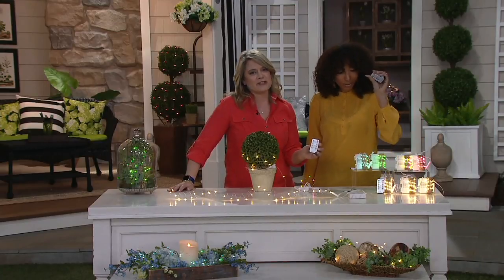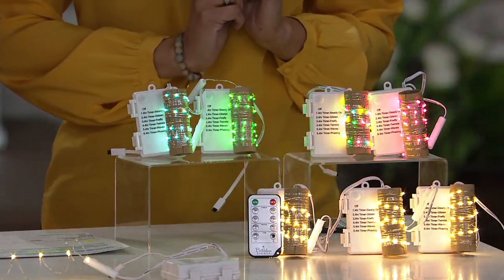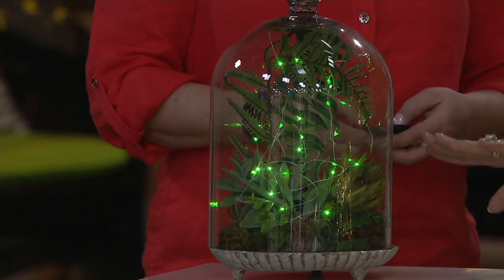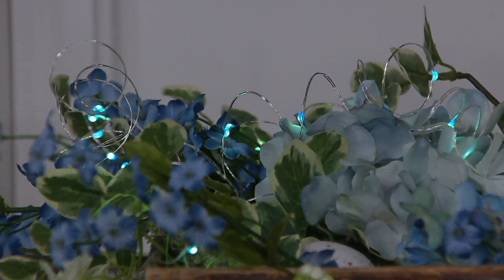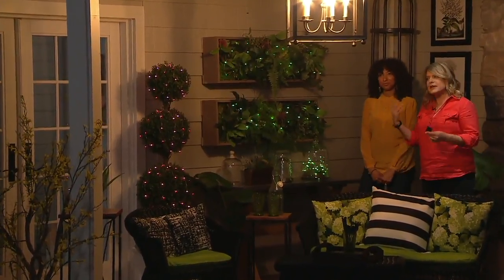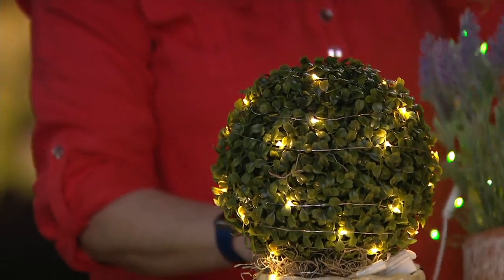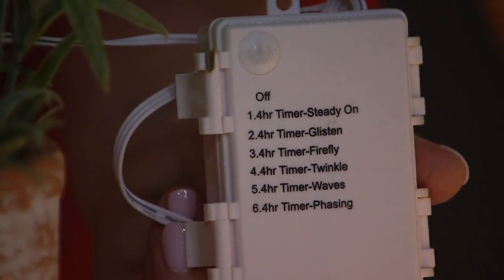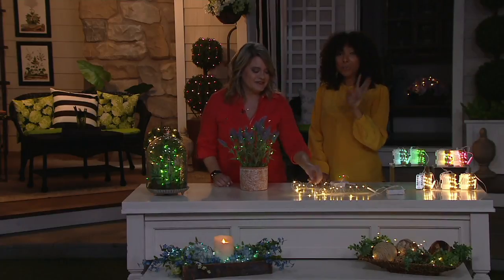BethlehemLights Set of 3 Indoor/Outdoor Fairy Lights with Remote on QVC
BethlehemLights Set of 3 Indoor/Outdoor Fairy Lights with Remote